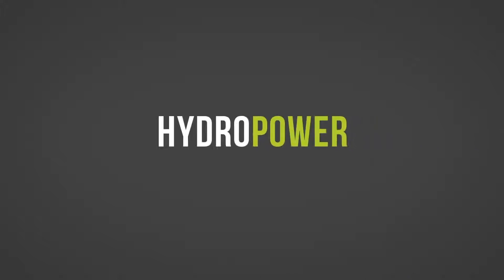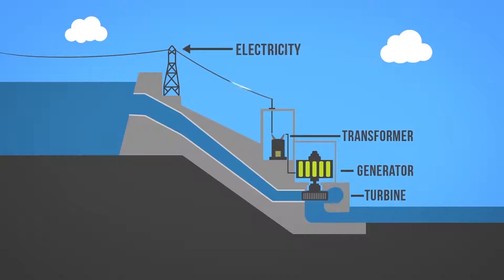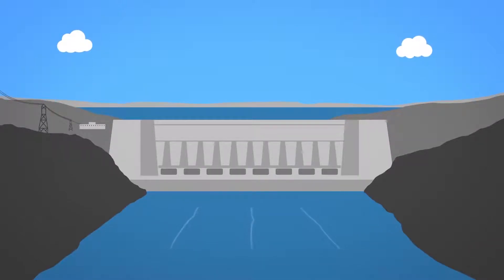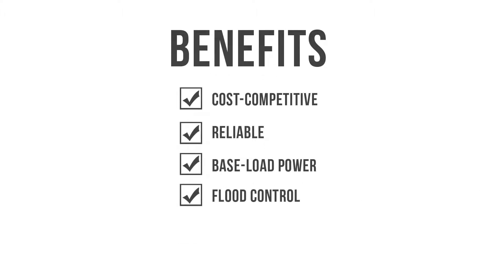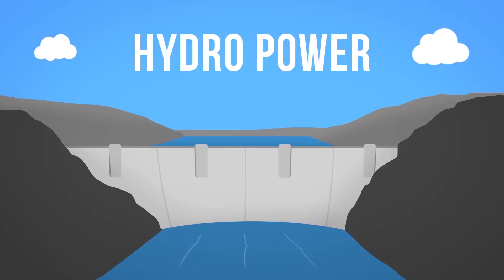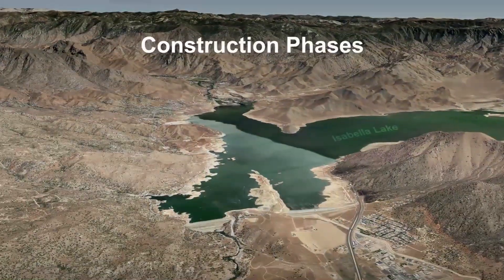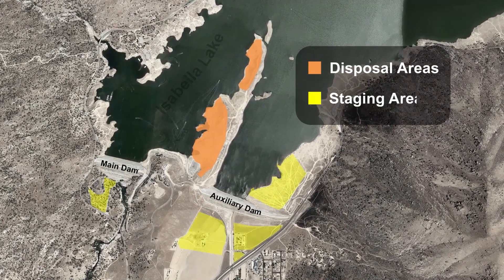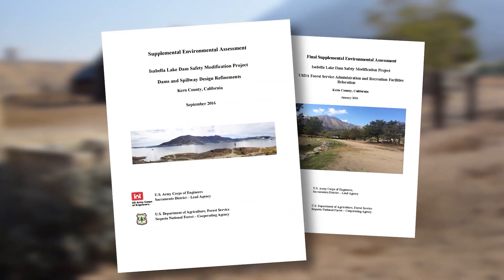Power Plant Engineering | Hydro Power Plant | Level of Modern Engineering